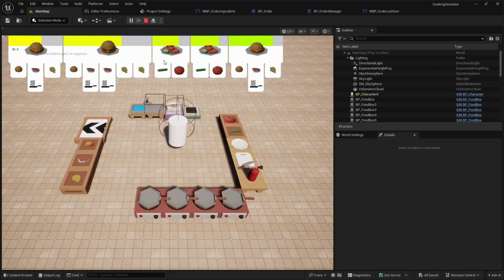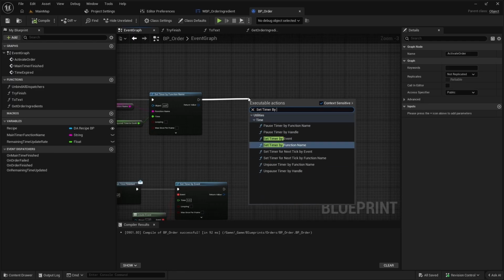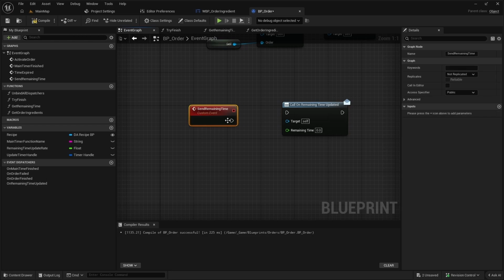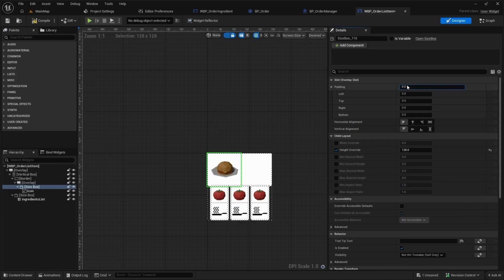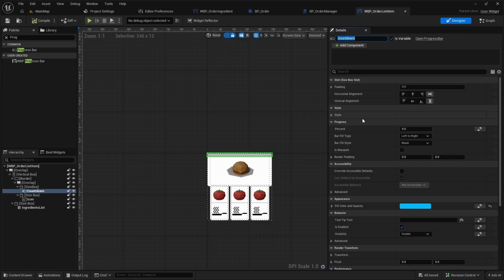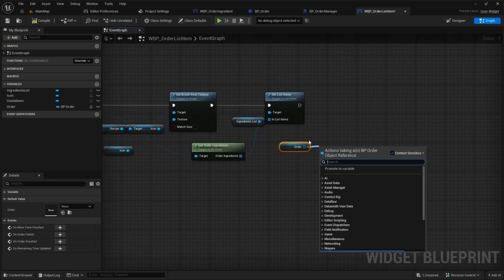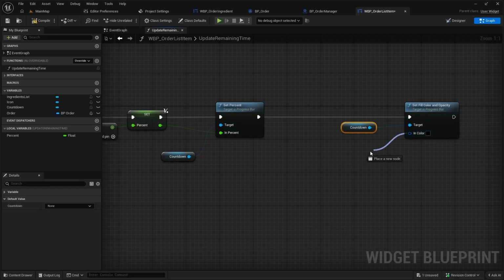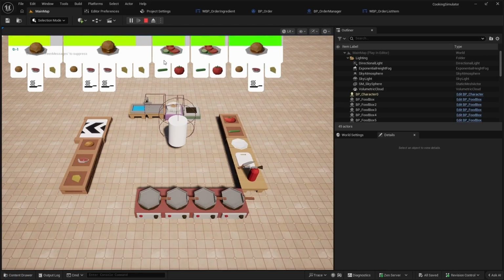Order UI #4 - Cooking Simulator EP.35 - UNREAL ENGINE 5.7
In this Unreal Engine tutorial, we continue building the Orders UI by adding a countdown progress bar that tracks the remaining cooking time for each order.

We start by fixing a small visibility issue from the previous video, then implement remaining time updates inside the order logic and connect those updates to the UI. Finally, we style the progress bar and add dynamic color changes so the countdown visually shifts toward red as time runs out.

in this video I use Unreal Engine 5.7